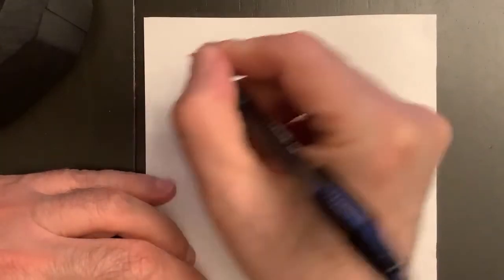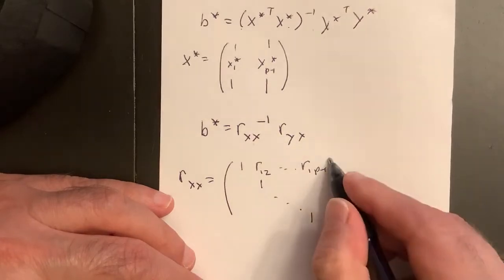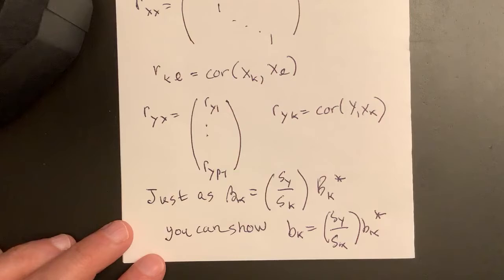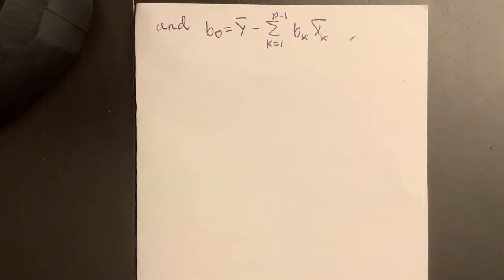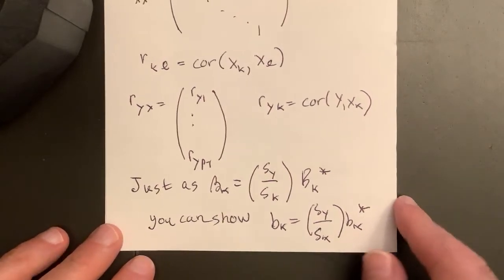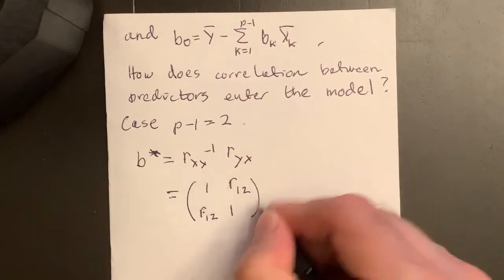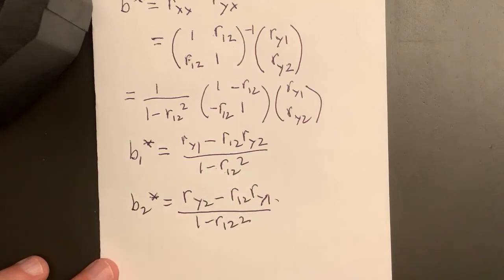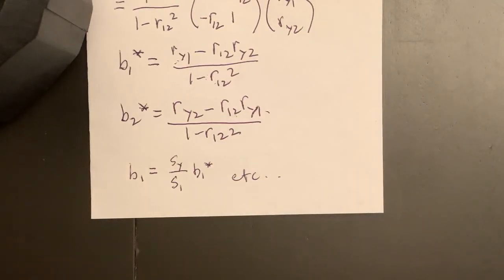Math219/Econ365 Lecture 2.7 Standardizing Variables 7